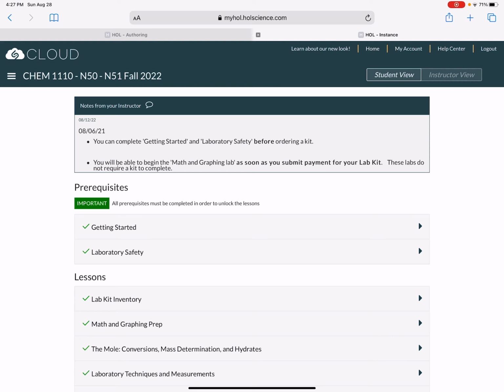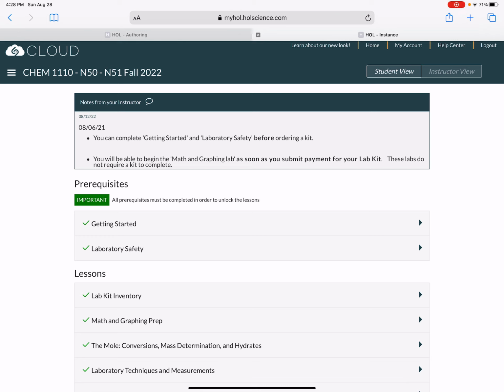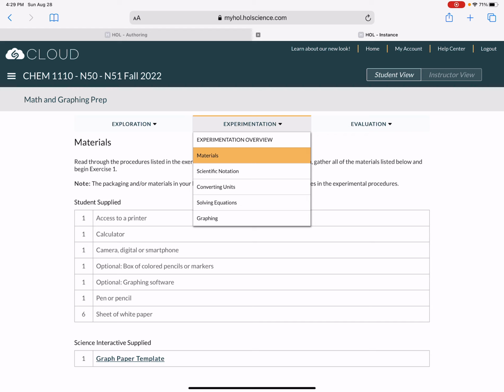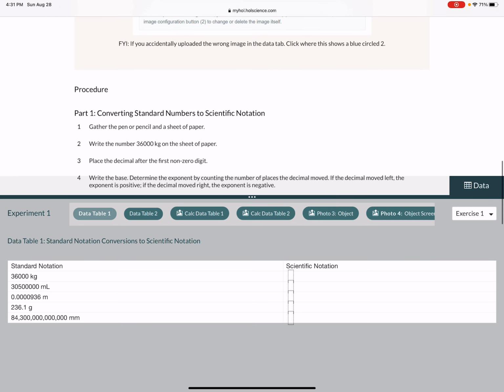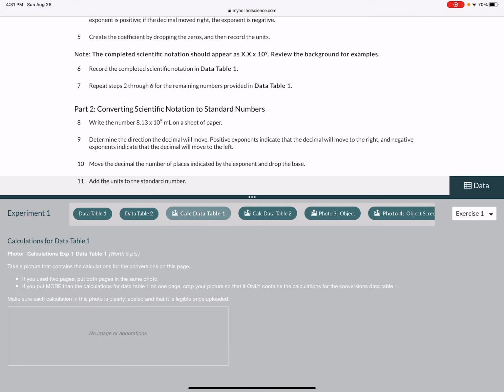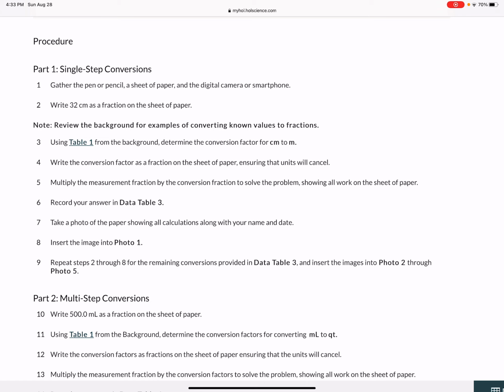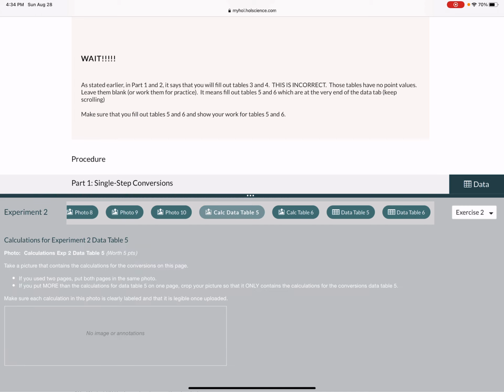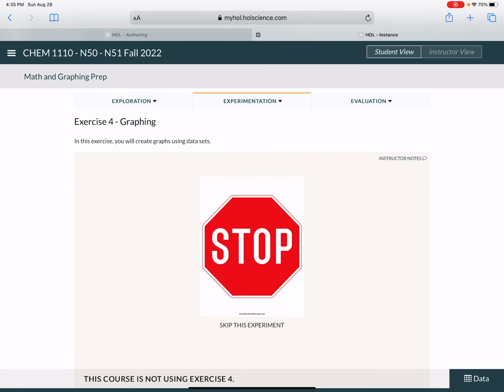Math and graphing prelab